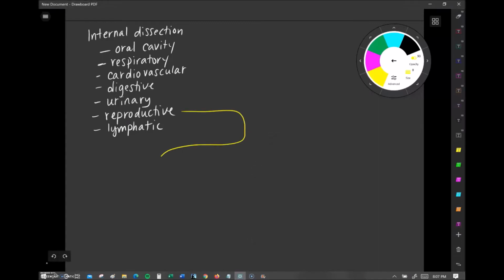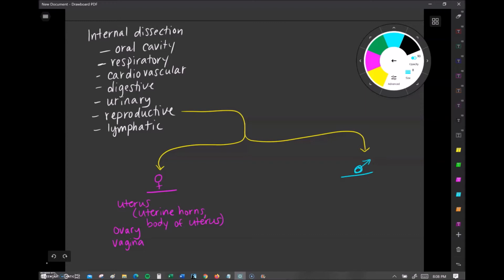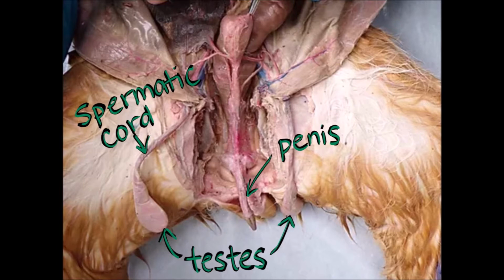Internal Dissection of the Cat - Reproductive System